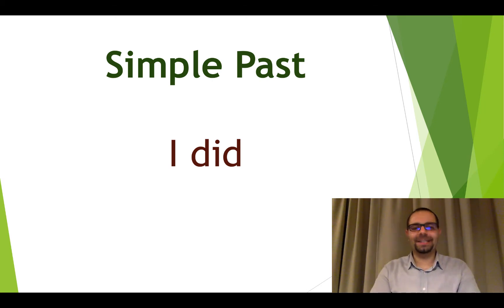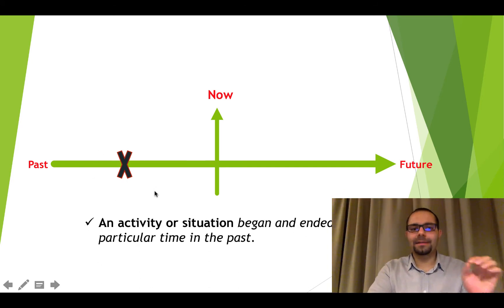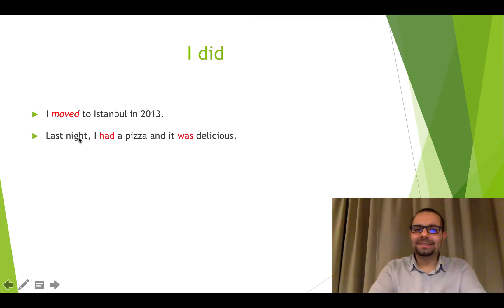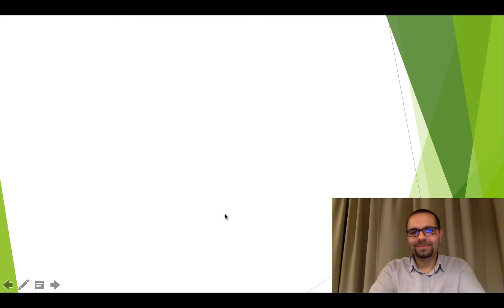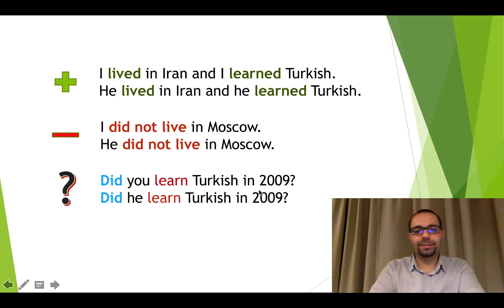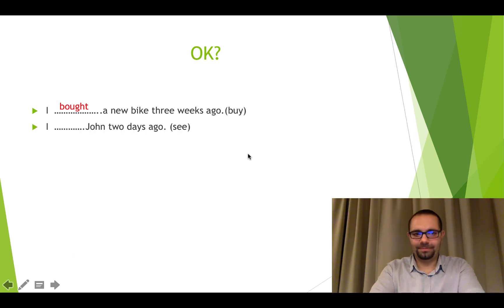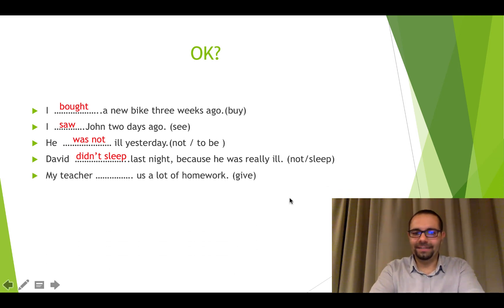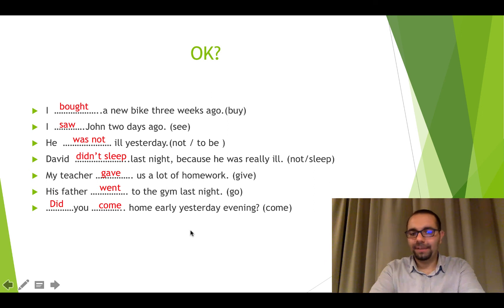Simple Past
In this video, I'm explaining and clarifying Simple Past tense, and it focuses on the fundamental meaning and use of this tense. Enjoy it.